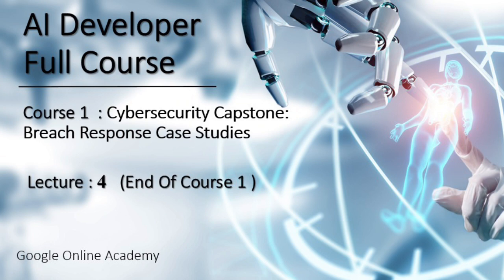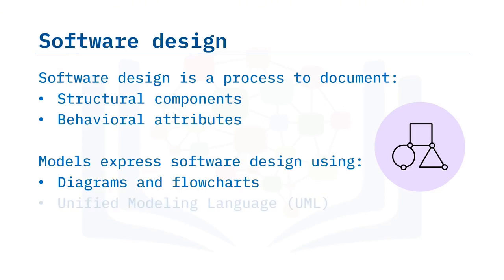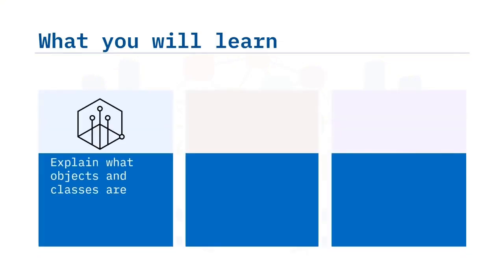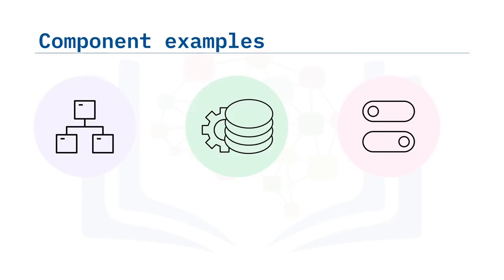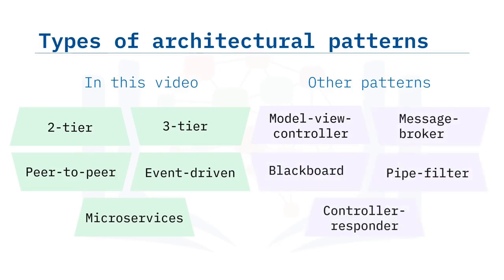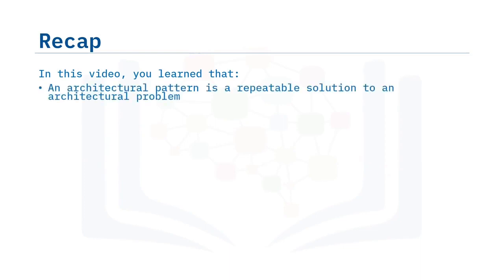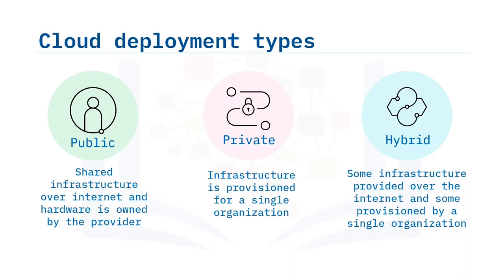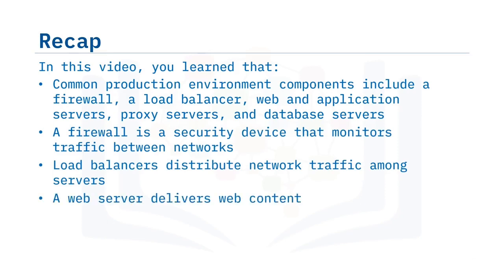AI Developer Full Course -Lecture 4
In Lecture you will learn about the foundations of enterprise software development. You will learn also software architecture and explains the importance of well-designed architecture. learn about the design process, including structural design, behavioral models, and how you can create unified modeling language (UML) diagrams to communicate a software’s structure and behavior to all team members. You will also consider object-oriented analysis and design (OOAD). And explore a variety of architectural patterns that support the architectural design process in a hands-on activity. Lastly, you will learn about the software production environment and some of the components required for deployment.
Learning Objectives :
• Describe what software architecture is and explain its importance.
• Compare and contrast structural design with behavioral models and discuss the usefulness of UML diagrams to communicate structure and behavior.
• Explain object-oriented analysis and design.
• Describe component-based and service-oriented architectures and the characteristics of distributed systems.
• Differentiate among 2-tier, 3-tier, peer-to-peer, event-driven, and microservices architectural patterns and provide examples of each pattern.
• Differentiate between production and pre-production environments.
• Describe components commonly required in a production environment.
• Recognize diagrams of architectural patterns based on their descriptions.